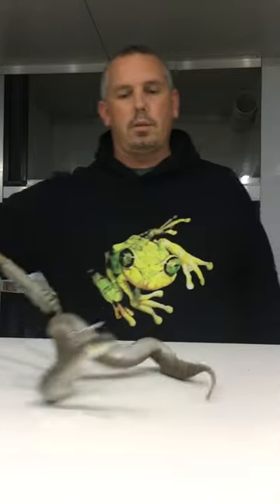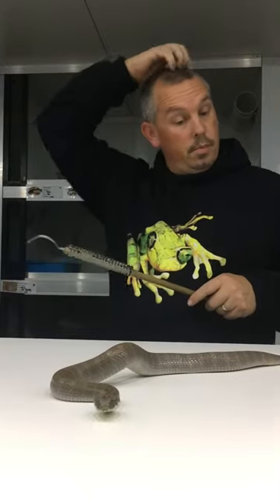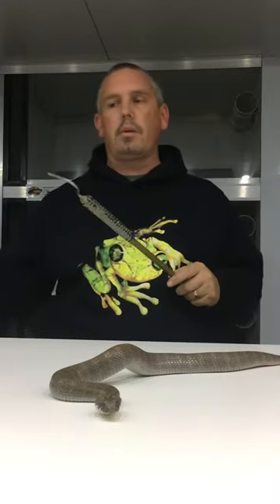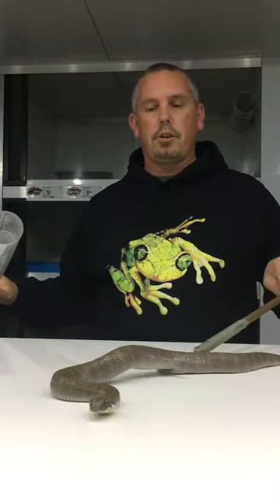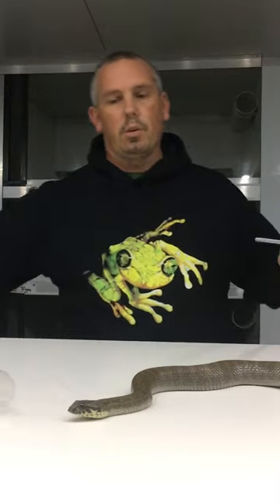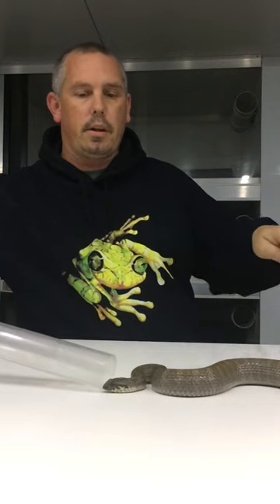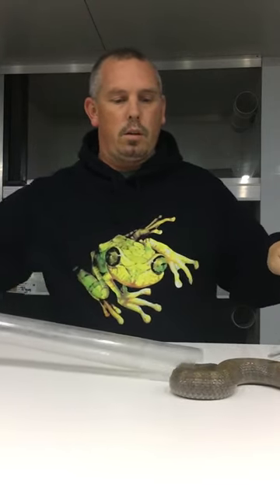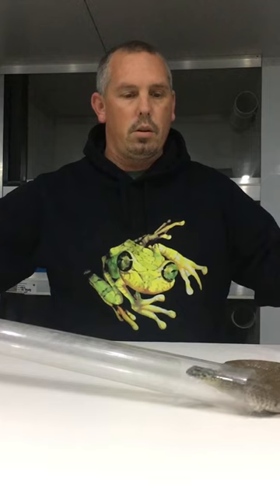Tubing venomous snakes- telescoping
Sometimes tubing a snake isn't as easy as it sounds. This short video shows Scott using the telescope method to put a Death Adder into a tube.